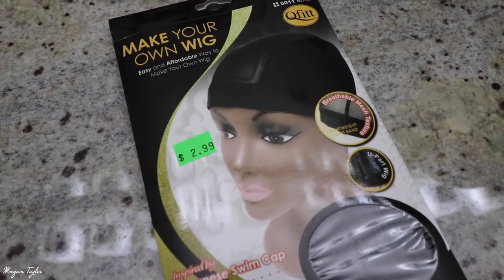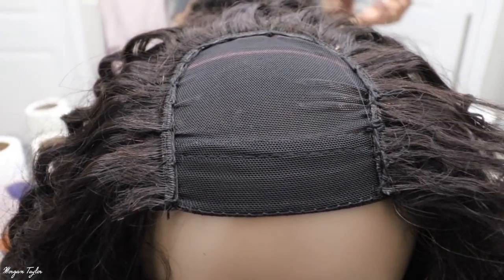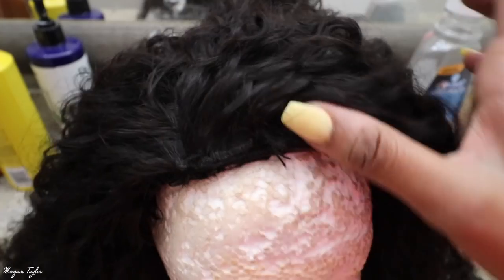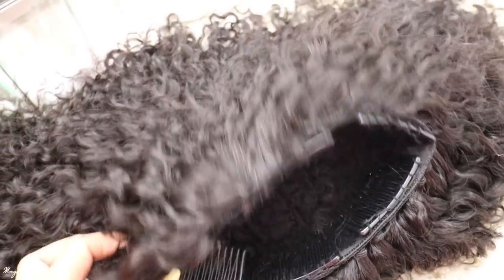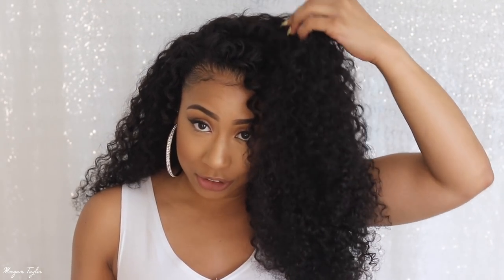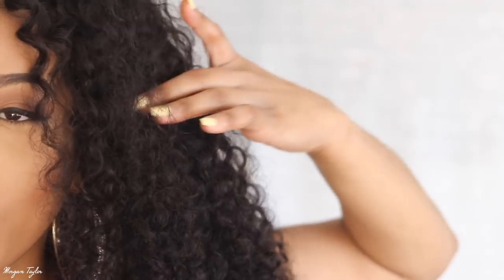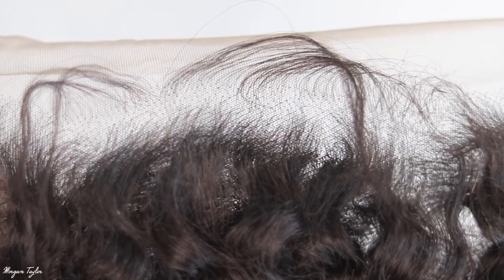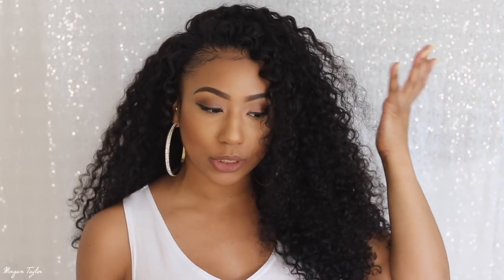☀️Tutorial |How I Make My Summer Curly|+ Review |West Kiss Hair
OPEN ME!

Hair I’m Wearing : Brazilian kinky curly 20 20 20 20
2.  613 Special Deals! Get $12 Off With Code "613SALE"
3.  Only For Wigs! Get $6 Off With Code "WKWIG"
4.Get $5 off for 1 set with code "SET01"
5.Get $10 off for 2 sets with code "SET02"
6.Get $20 off for over 2 sets with code "SET03"